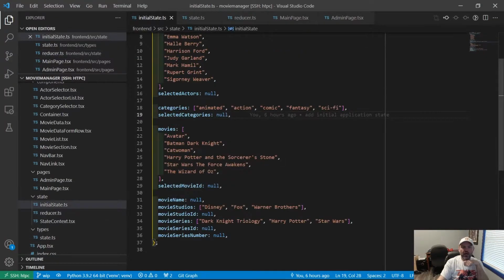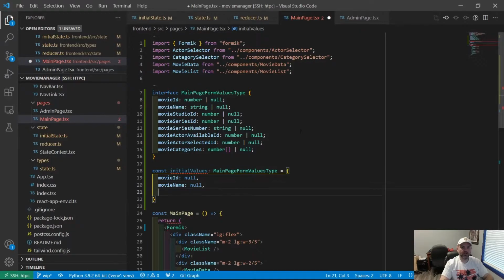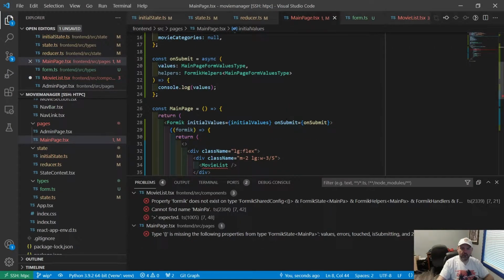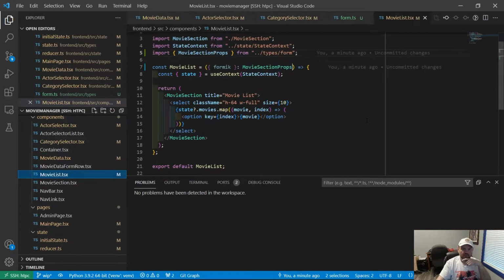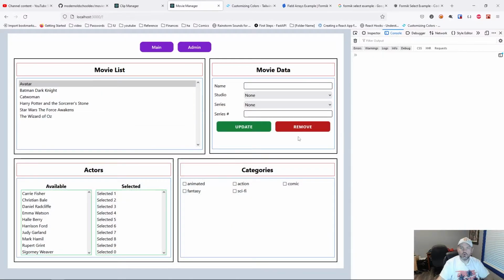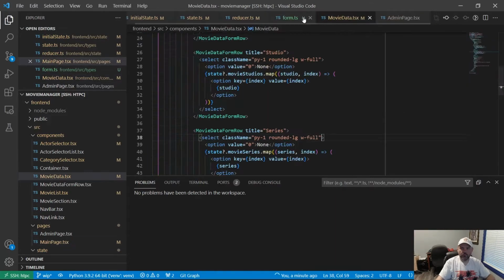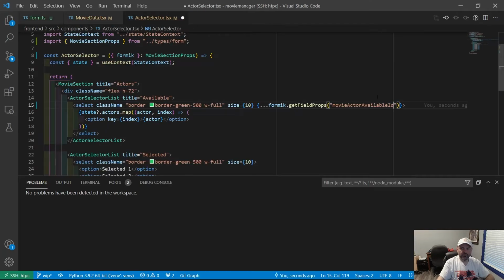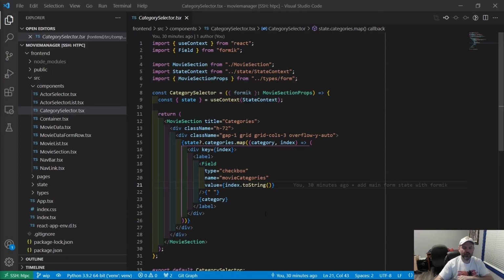Movie Manager App - Full Stack Web Development 08 - Main Page Form State with Formik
In this video, we use formik to manage the state of all the components on the main page form.